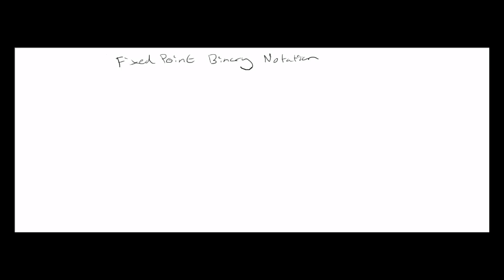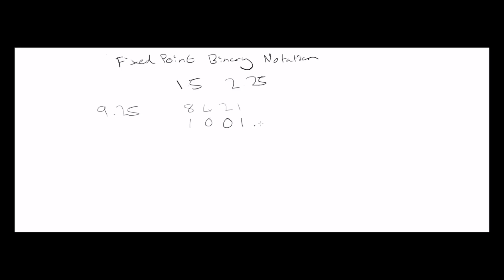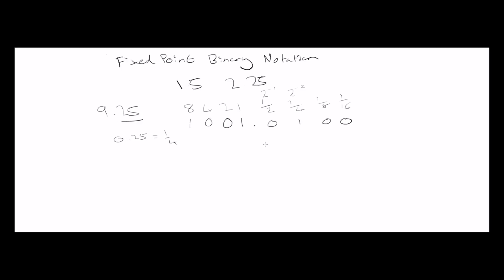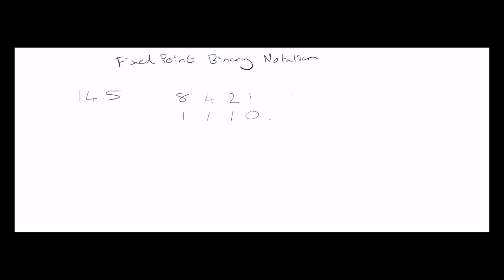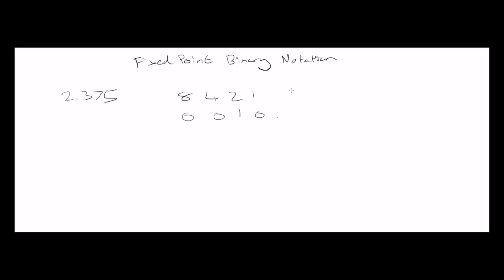Binary Tutorial #5: Fixed Point Representation: Computing Tutor